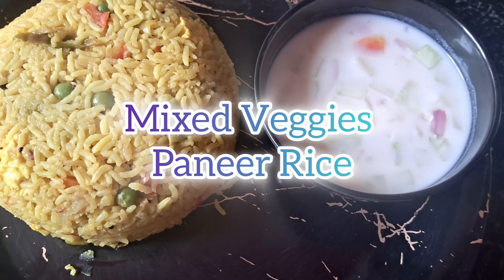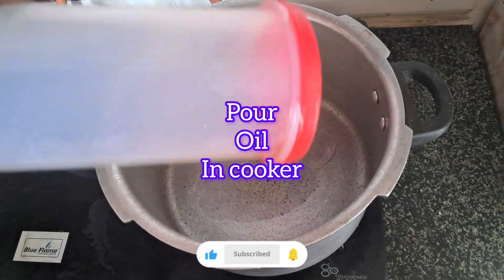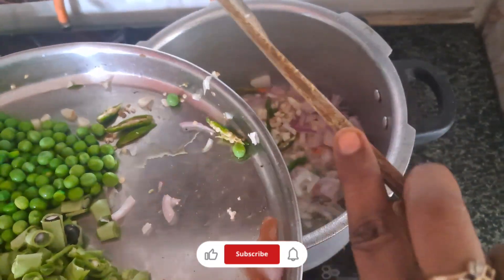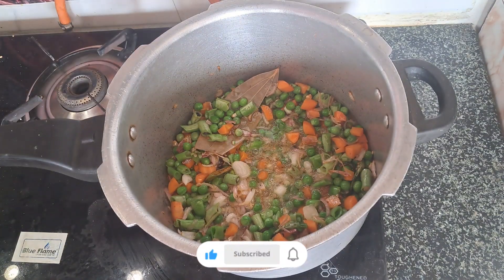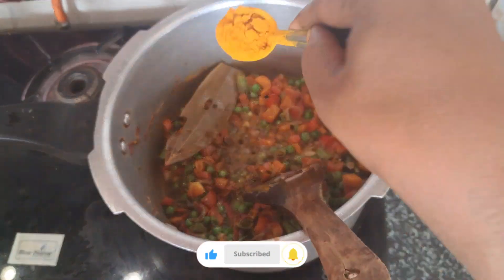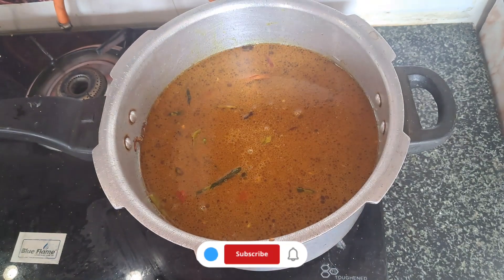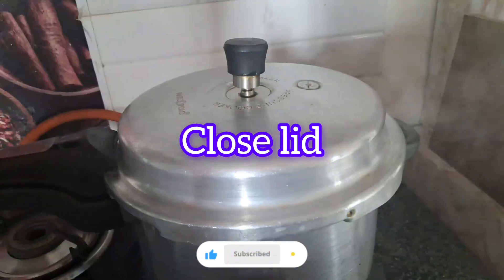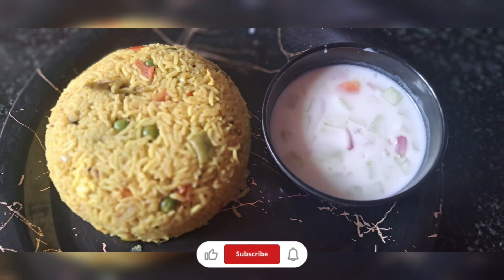Paneer Vegetable Rice